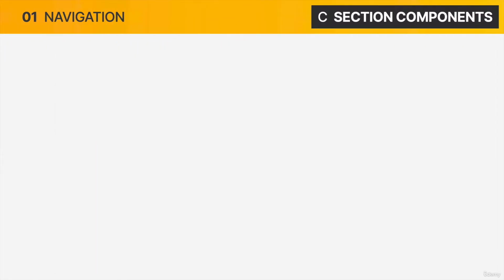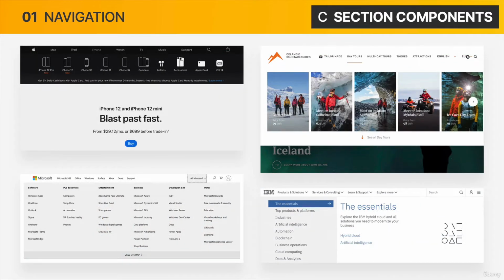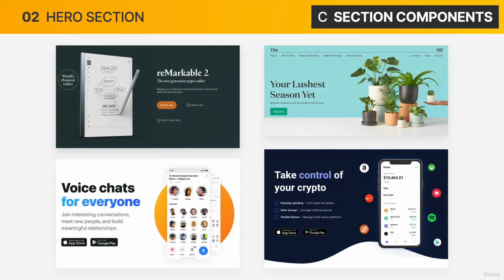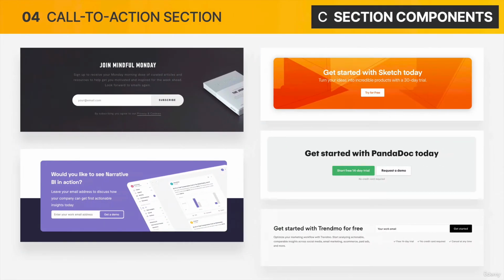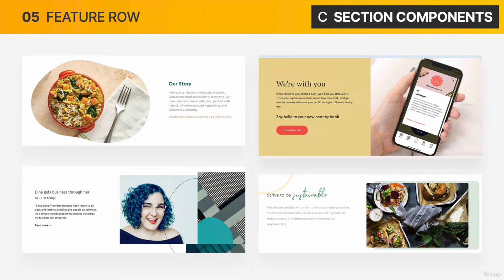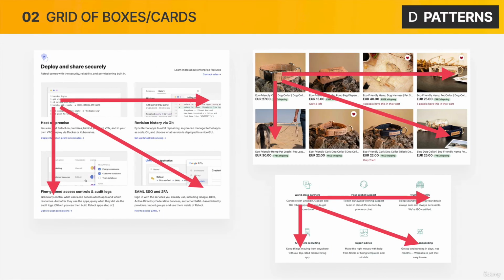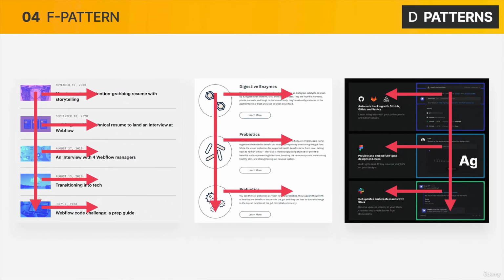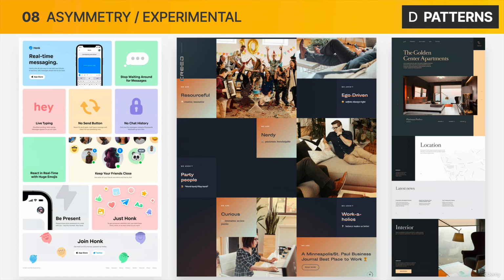095 Web Design Rules #10 Part 2 Layout Patterns of html css